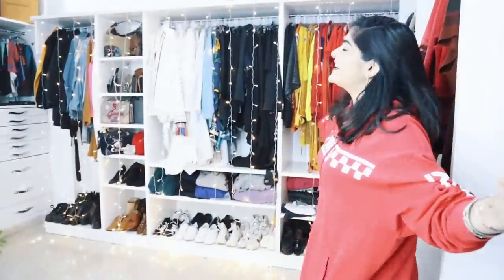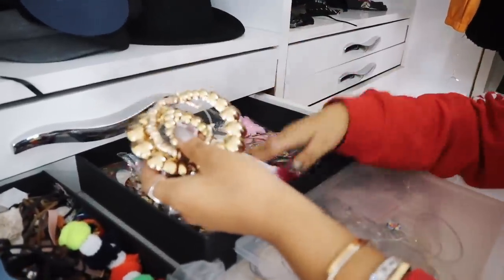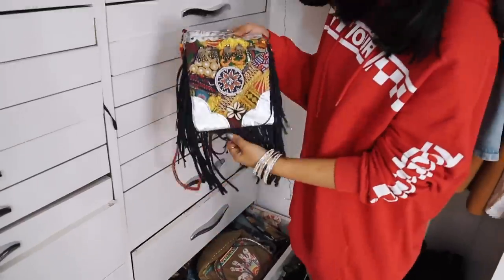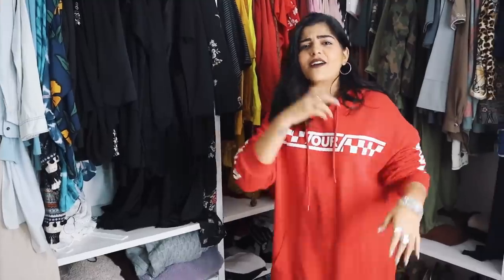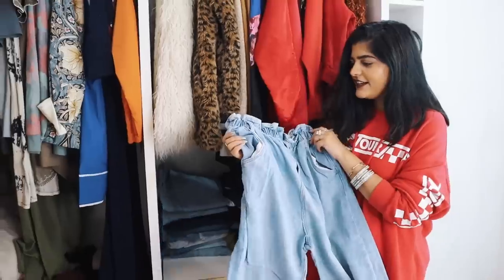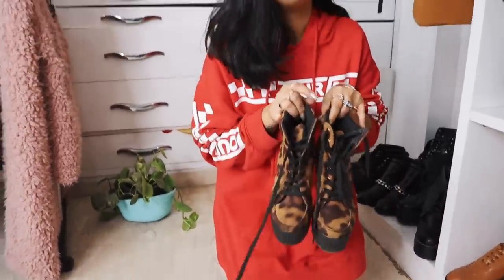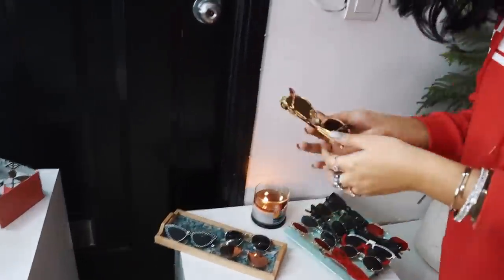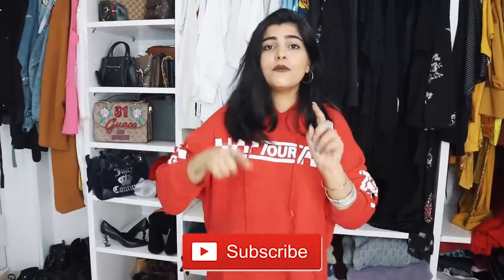CLOSET TOUR || KRITIKA KHURANA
Hey Guys!
My closet tour is finally here. It is one of the most requested videos. In this video, I am going to show you guys how do I manage my closet and a few of the styling tips. This video is really close to my heart.
So sit back, grab some popcorn and enjoy the video. Let me know your views in the comments section below and also if you want me to any other video in particular.